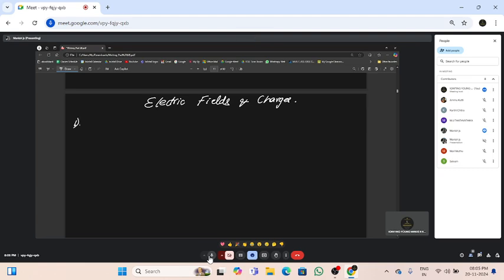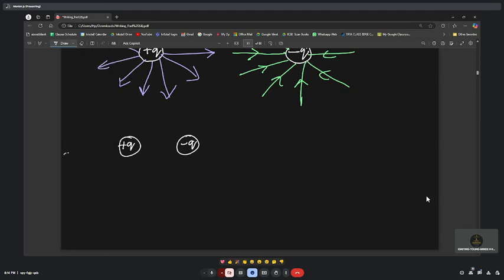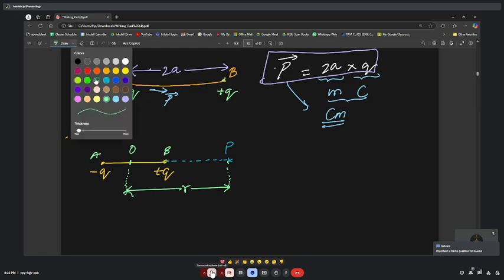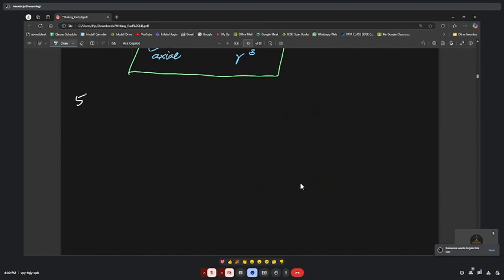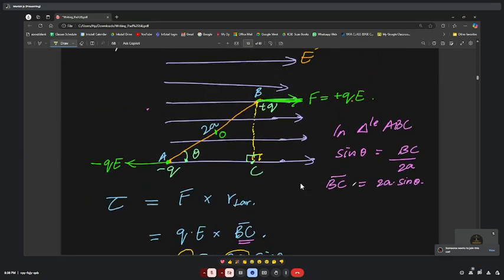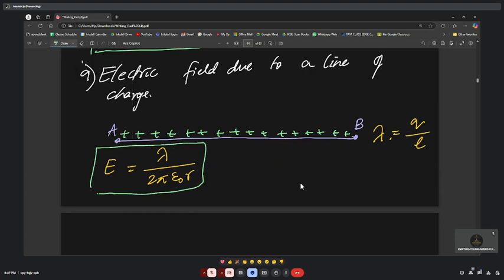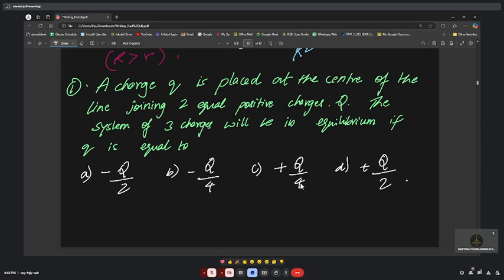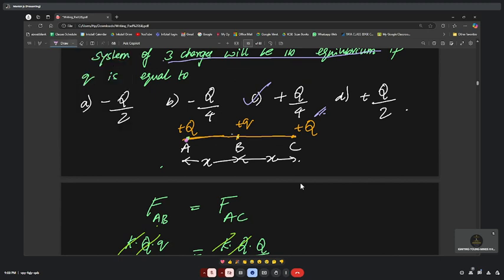NEET / JEE 2025 PHYSICS CLASS BY MANISH DT NOV 20, 2024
PHYSICS CLASS COVERING ELECTRIC FIELD , ELECRIC CHARGE , FORMULKAS, APPLICATION OF FORMULAS FOR PROBLEMS ETC